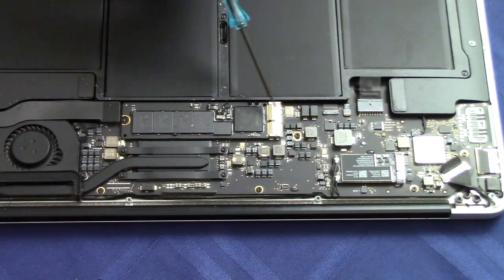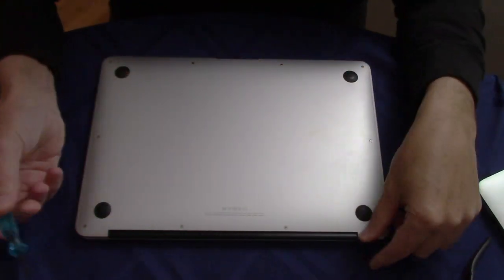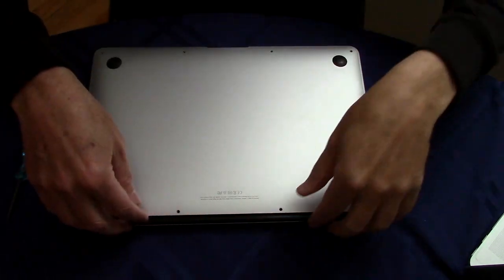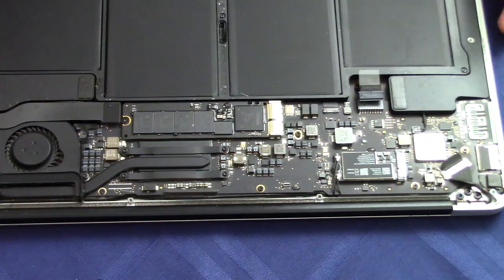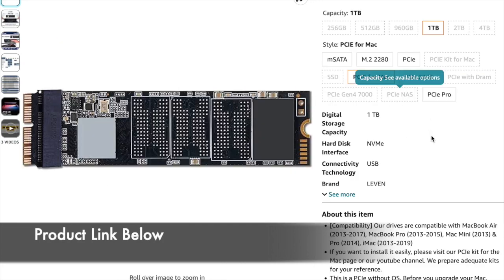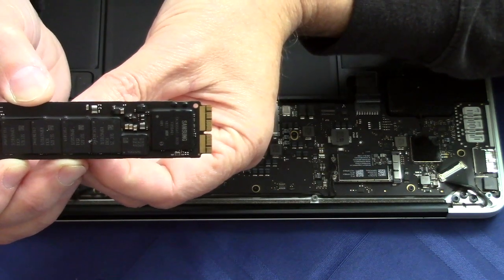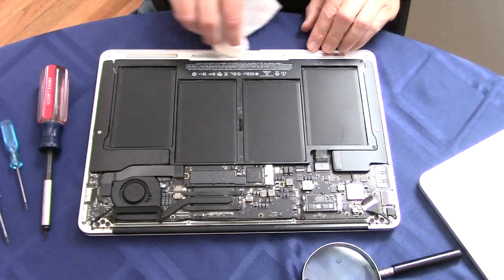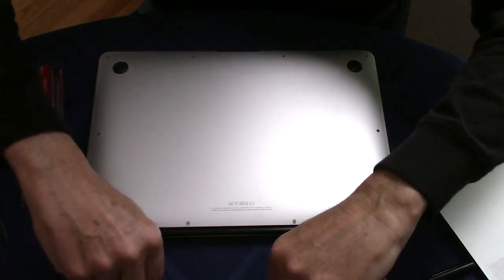How To Remove and Replace Macbook Air SSD Drive - 2017 Model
Took Kit:

SSD Hard Drive for Macbook Air with PCIE for mac 1TB:

T5 screwdriver with spunge (for SSD):

Screwdriver set 10 in one plus tweezers

To remove the SSD drive from a MacBook Air:

Power down your MacBook Air.

Close the display and lay it on a soft surface, top-side down.

Use a P5 Pentalobe driver to remove ten screws securing the lower case, of the following lengths:

Two 9 mm screws.
Eight 2.6 mm screws.
Wedge your fingers between the display and the lower case and pull upward to pop the lower case off the Air.

Remove the lower case and set it aside.

Disconnect the battery by grabbing the clear plastic pull tab attached to the battery connector and pulling it parallel to the board toward the front edge of the Air. Do not lift upward on the connector as you disconnect it or you risk damage to the connector socket.

Remove the single 2.9 mm T5 Torx screw securing the SSD to the logic board.

Gently lift the end of the SSD about half an inch and pull it straight out of its socket on the logic board.

Once the SSD is removed, you can replace it with a new one or use it for data migration or storage.

Here are some things to keep in mind when removing the SSD drive from your MacBook Air:

Be careful not to damage the screws or the connectors when removing the lower case.
Disconnect the battery before working on the internal components of your MacBook Air.
Be careful not to damage the SSD drive when removing it from the logic board.
If you are not comfortable removing the SSD drive yourself, you can take your MacBook Air to a qualified technician for assistance.